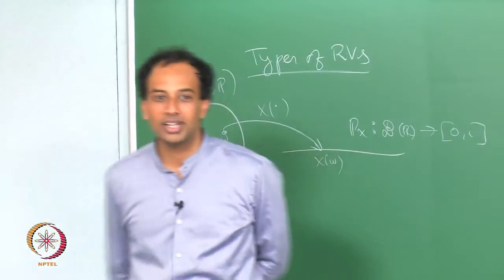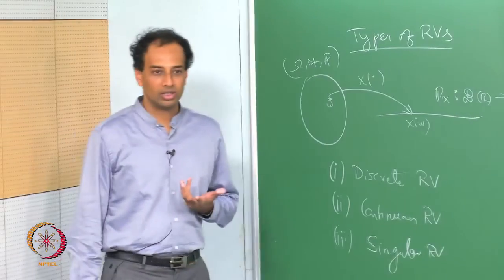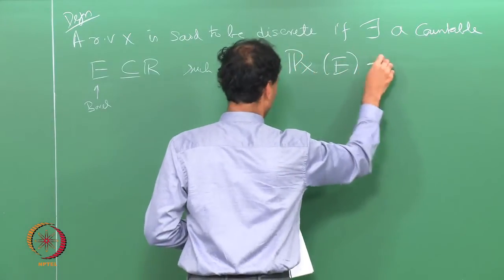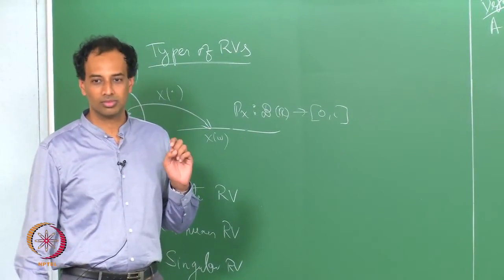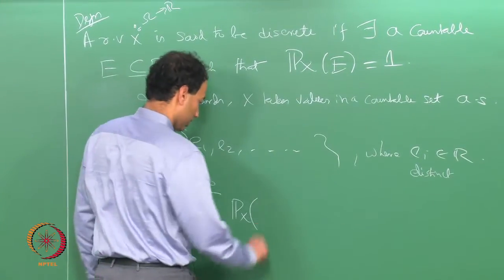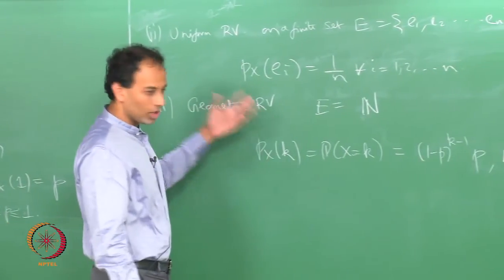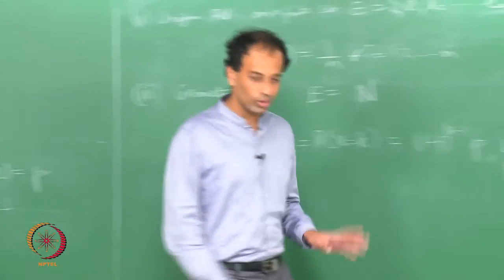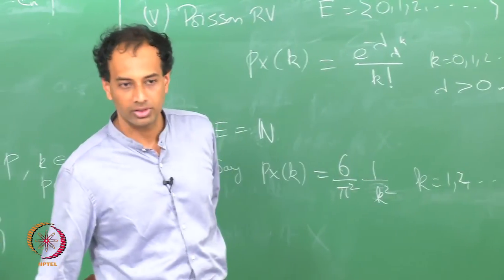Mod-01 Lec-17 TYPES OF RANDOM VARIABLES